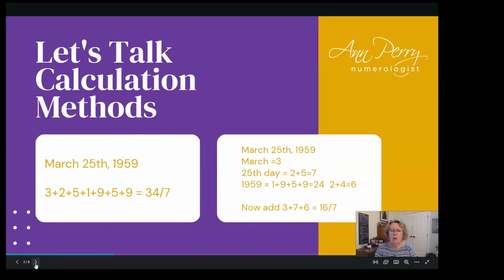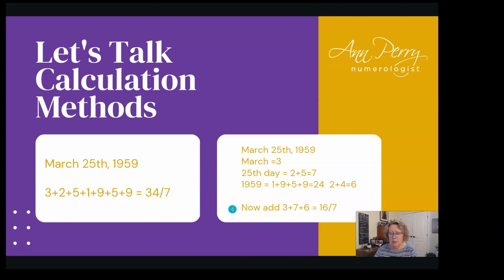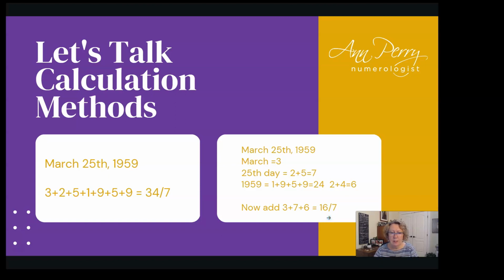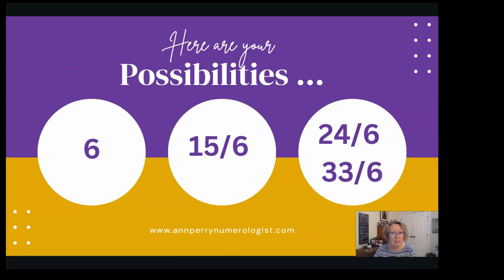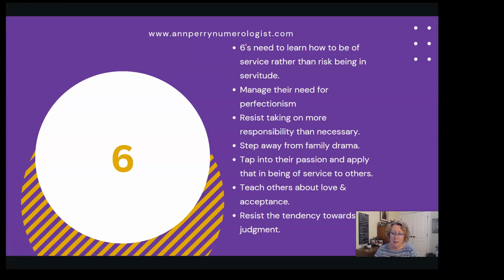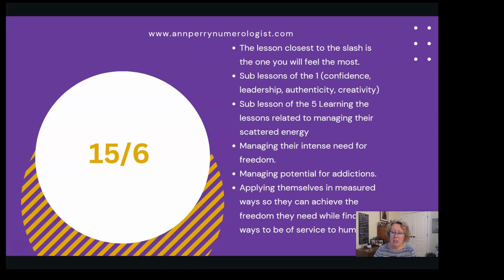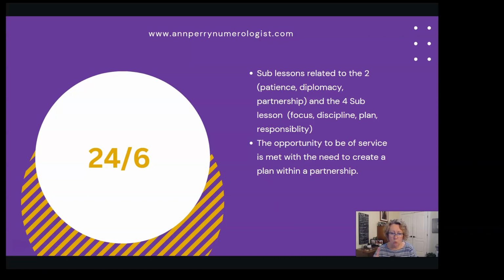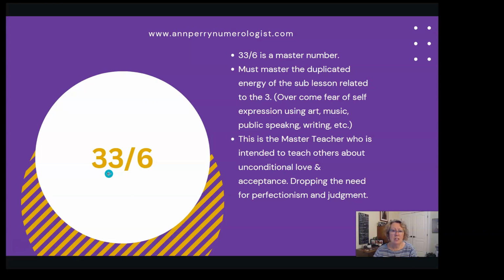Numerology - What Kind of a Life Path #6 Are You?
Do you love FREE courses?

Have you received your FREE EXCLUSIVE VIDEO "3 Things Your Date of Birth Can Reveal About You?"

FREE Numerology Course!
"Unlock Your Karmic Lessons & Karmic Debts With Numerology!"

Master Number 11 Facebook Group!